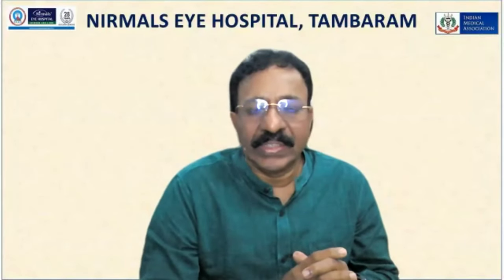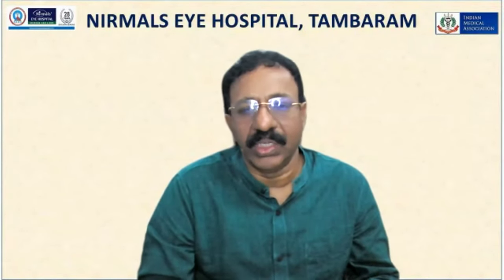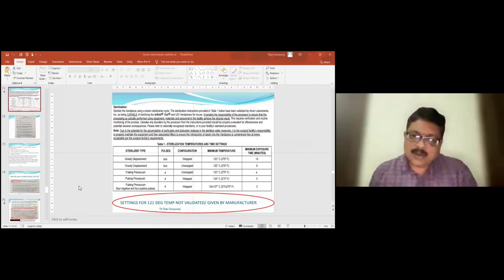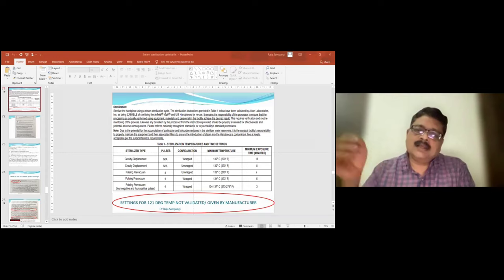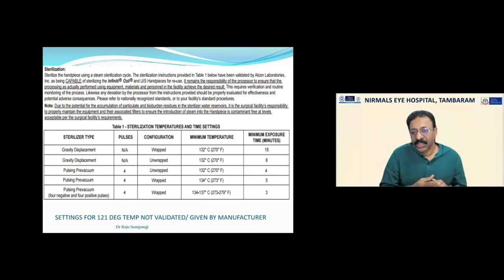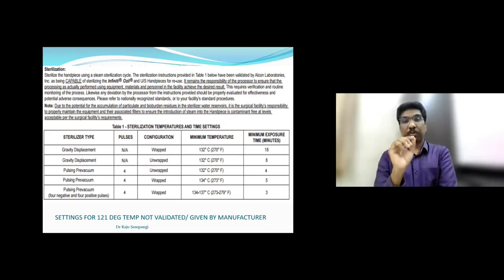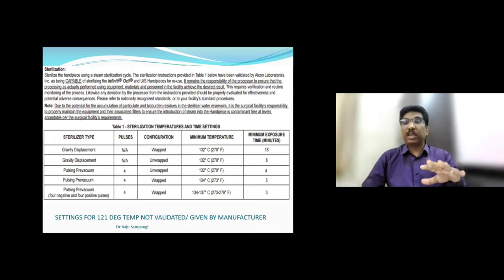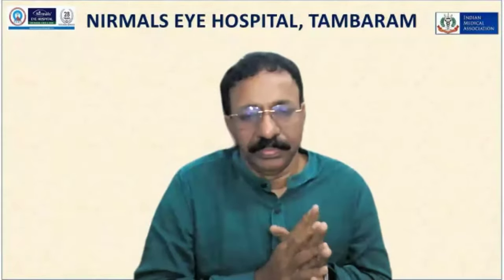Ophthall Virtual Panel Discussion 2022 On Instrument Sterilization And Selecting The Right Autoclave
Panel Discussion Session focusing on
Table top, vertical or Horizontal Autoclave? | Water Quality |Cleaning and Packing of Instruments | Sterilization Indicators  |ETO Sterilization | Documentation of Sterilization Procedures

Chairman and Moderator:
Dr. M. S. Ravindra,
Medical Director at  Karthik Netralaya, Bangalore, India.

PANELISTS:
Dr. Partho K. Bakshi
Ophthalmologist Mumbai

Dr.T.Nirmal Fredrick MD,
Nirmals Eye Care Hospital Chennai
Principal Assessor, NABH,

 Dr Samina Zamindar
Dr Zamindar Micro Surgical
Eye Center

Mr Sakthi Kumaran
CEO – Reico Autoclaves

 Dr Raju S MD (AIIMS), DNB
Director & Vitreo- Retina Consultant
Nethraspandana Eye Hospital Bangalore

For more information  and to buy Ophthall Reico Autoclaves at Ophthall buying group prices what's app message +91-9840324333